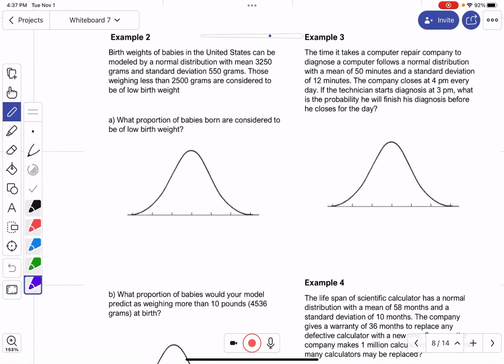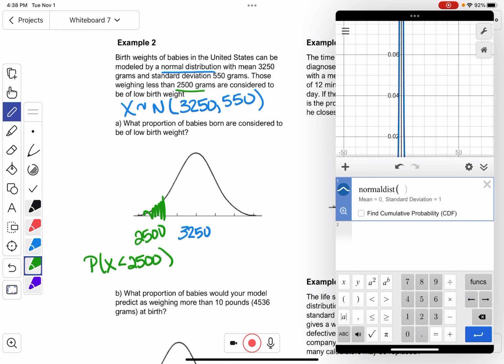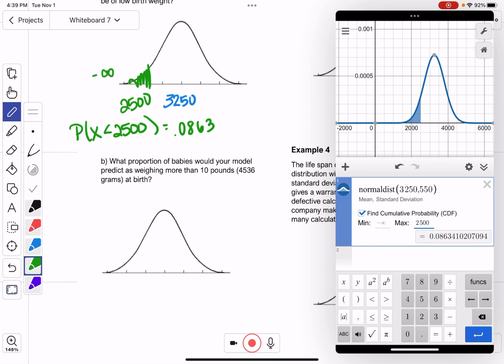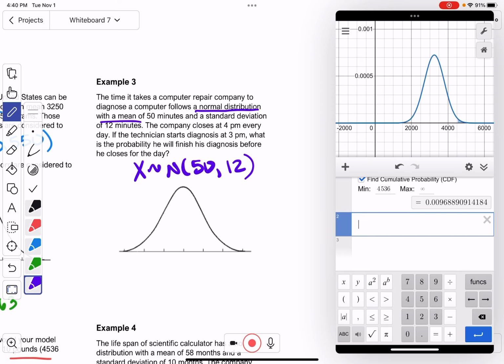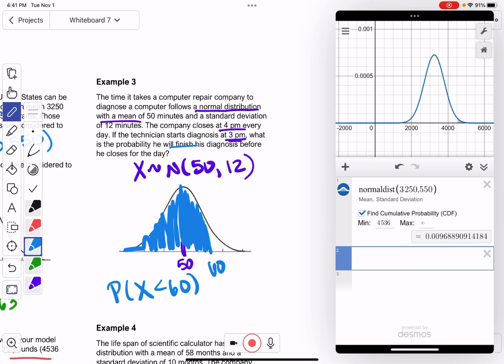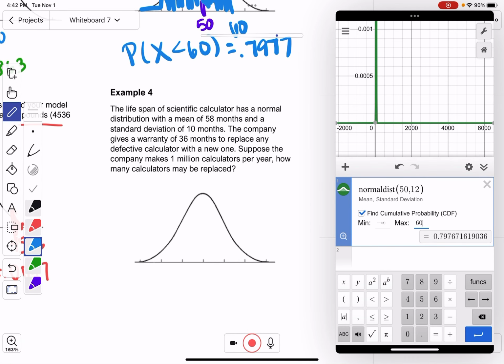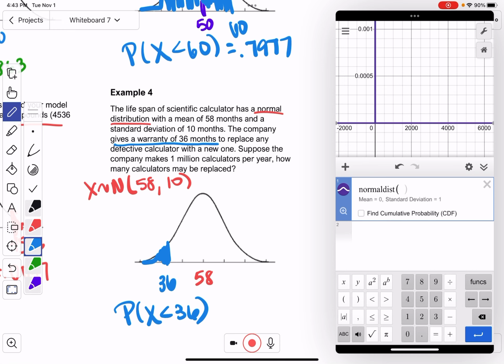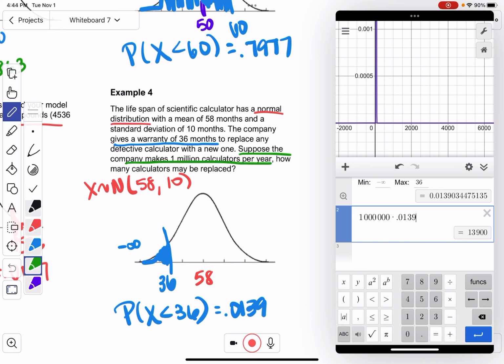Normal Model Examples Pg 5